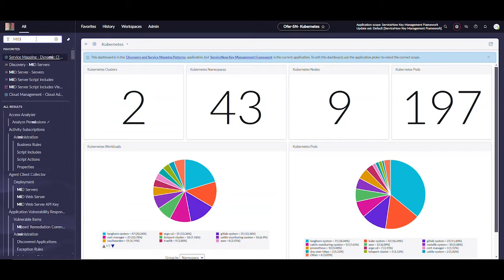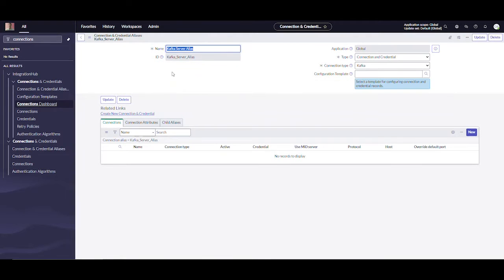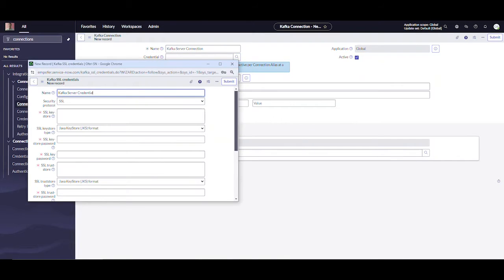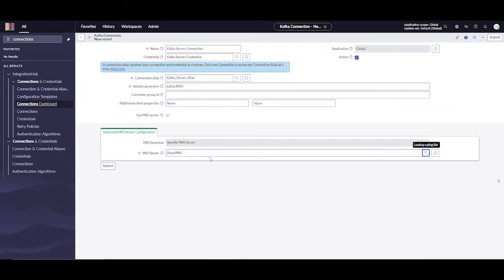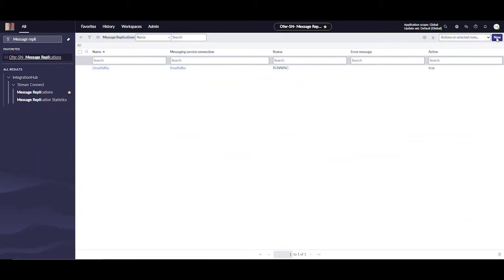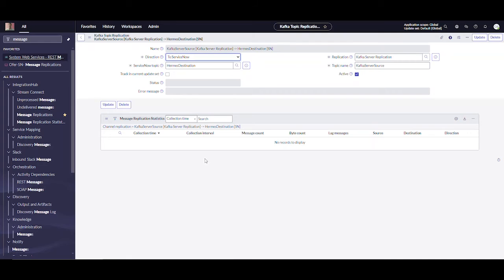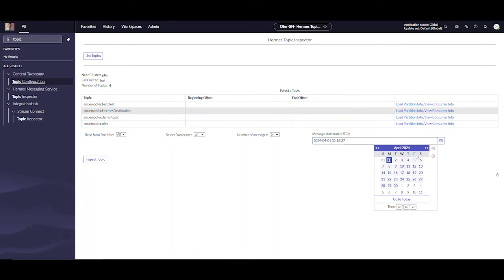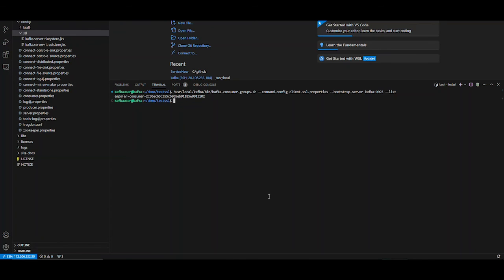04 ServiceNow Kafka Integration: MID Server Replication - Setup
In this video I am using a MID server to replicate message from a Kafka Server source topic to a Hermes destination topic on a ServiceNow Instance.